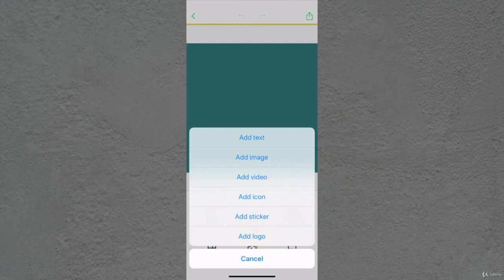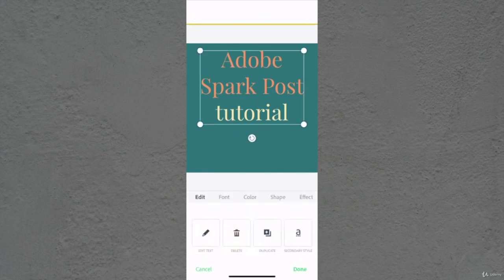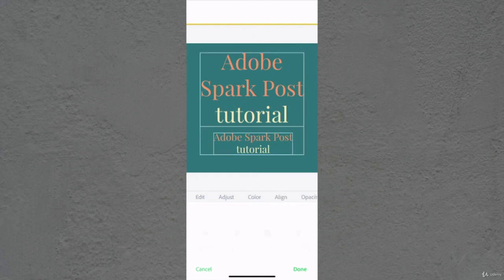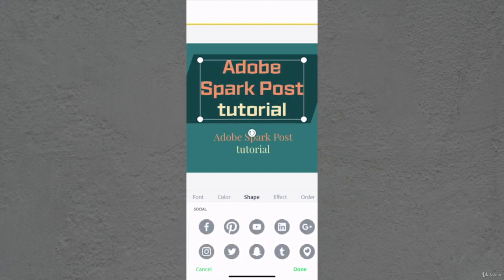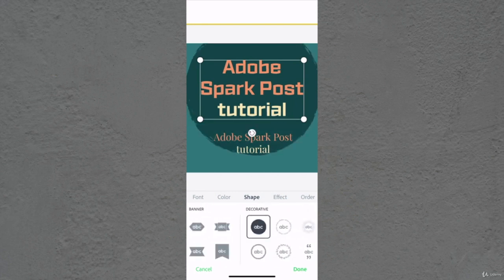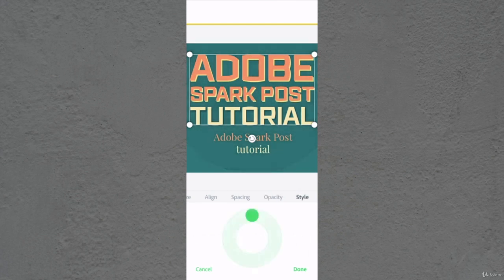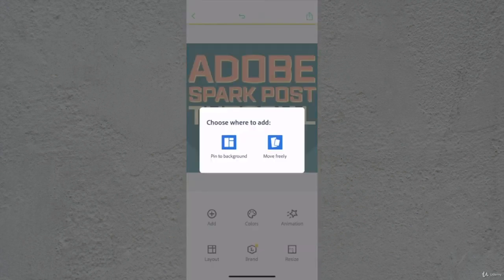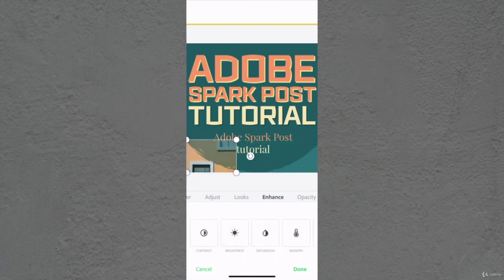Absolute Beginner's Guide to Adobe Spark Post Lecture 04 Editing your design collage